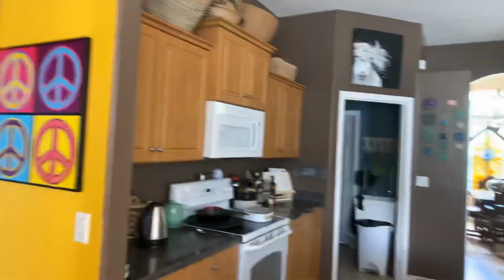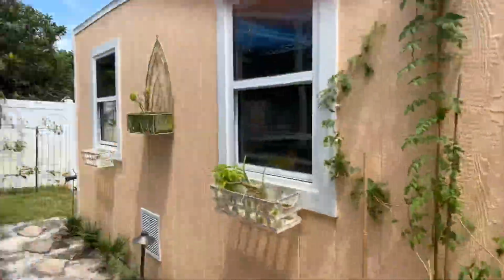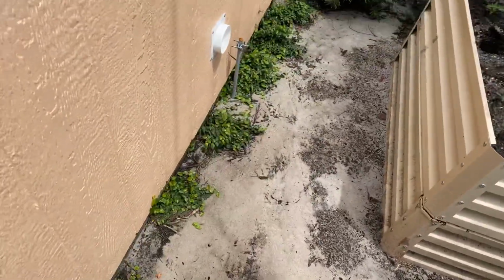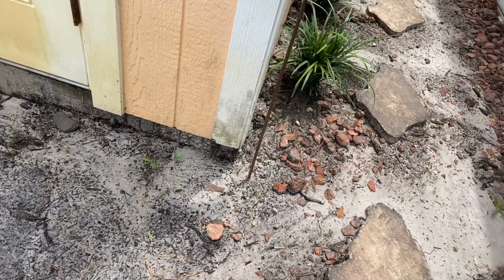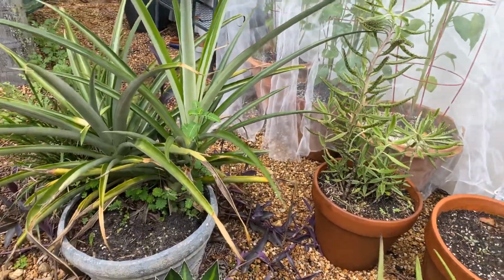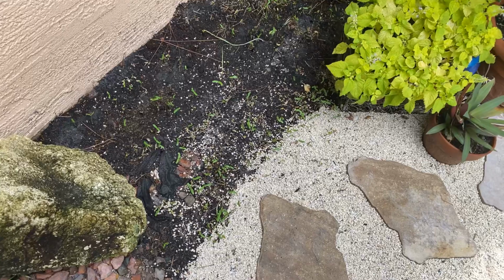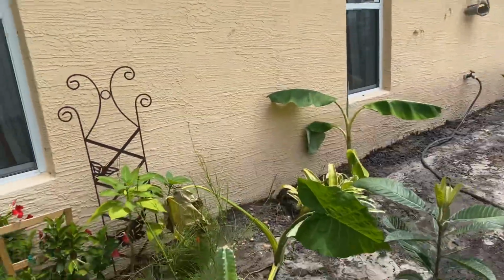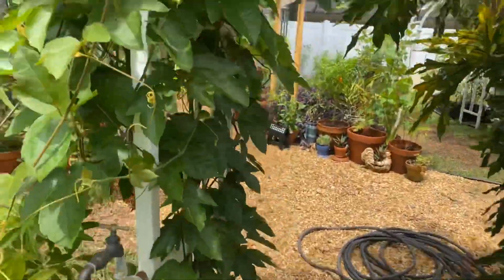Make Shift Worm Farm; Cable Joints for Climbing Plants; Oyster Shell/Sun Hemp Ground Cover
More Garden tips for my new tropical garden.  Lots of rain, new plants and more simple solutions.